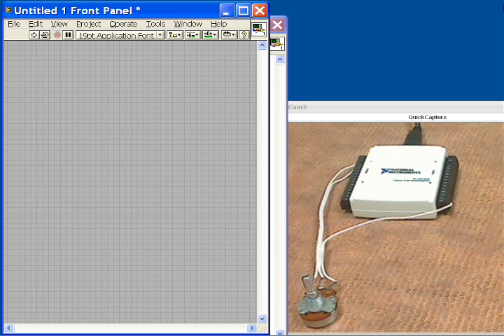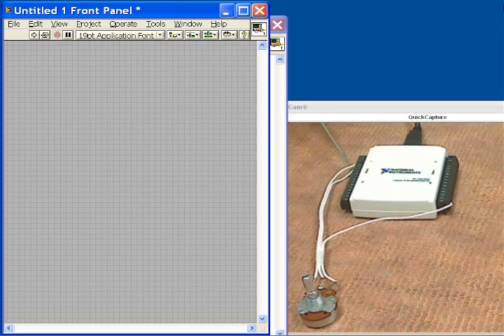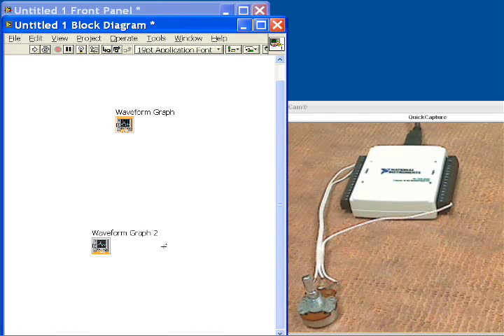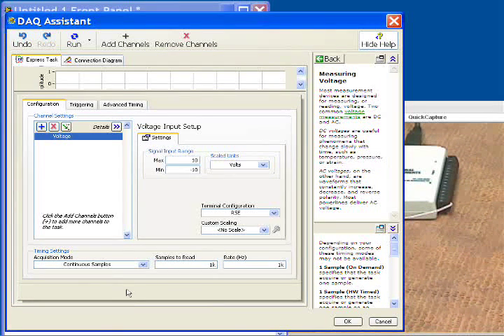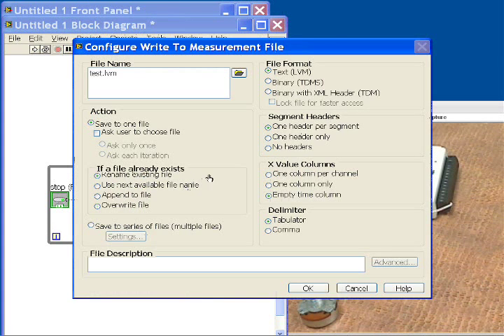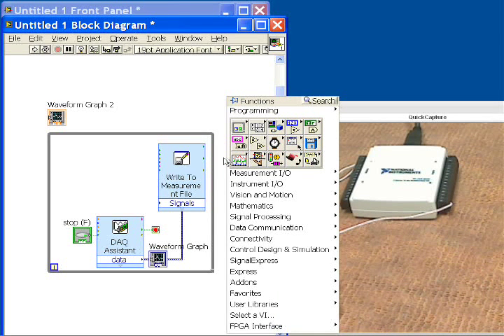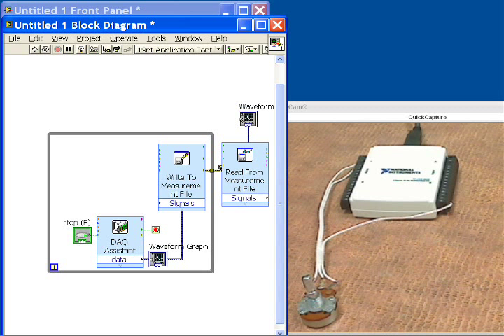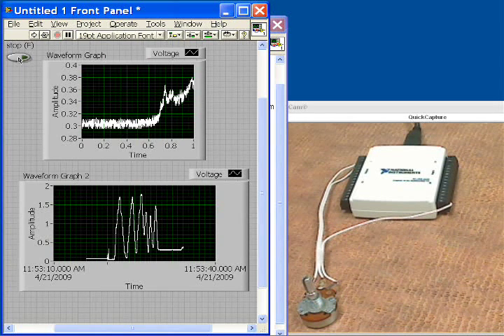Analog Input Datalogging with USB-6009